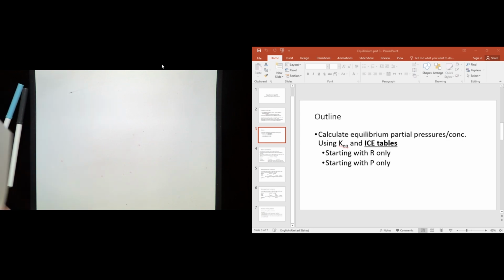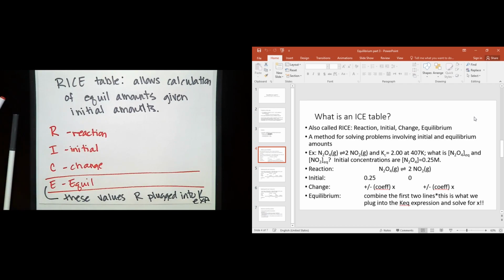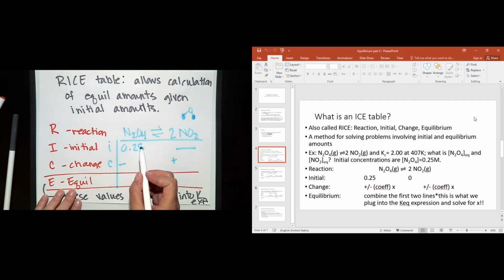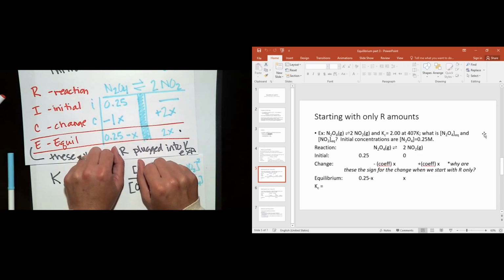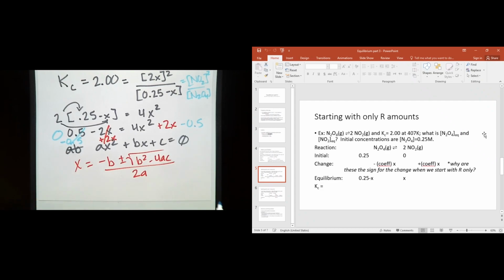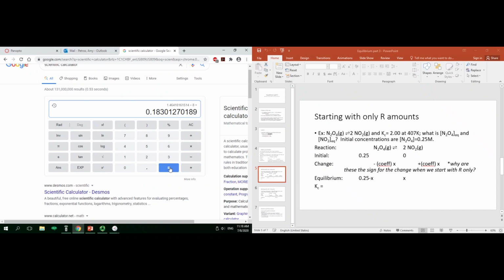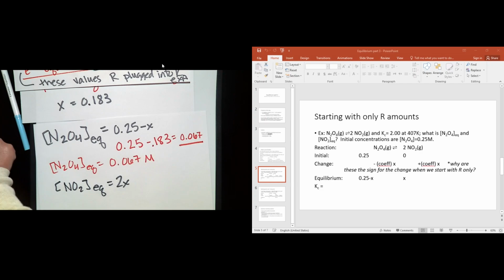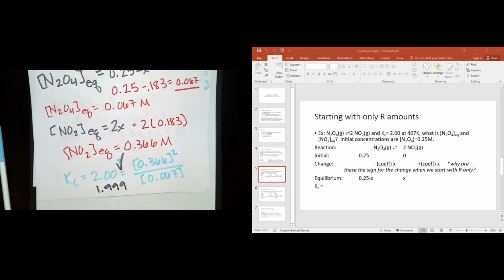Chemical Equilibrium: rICE tables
This video corresponds to the free online textbook OpenStax Atoms-First 2e chapter 13: